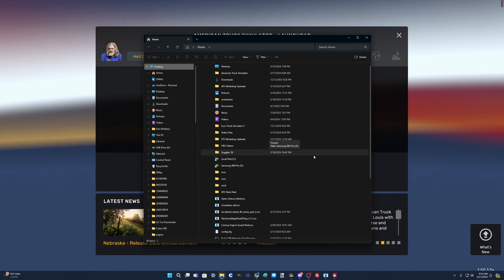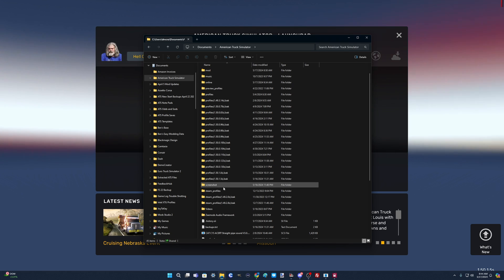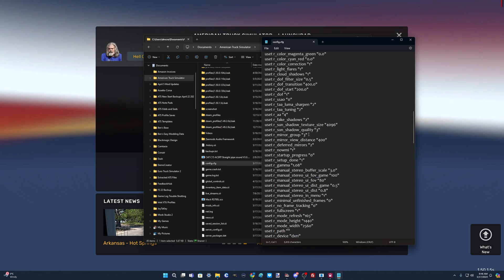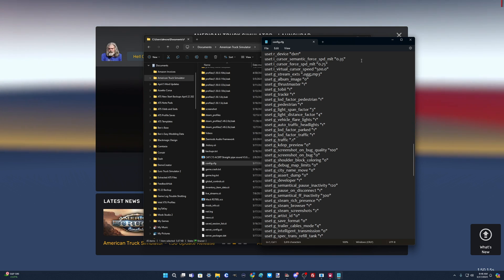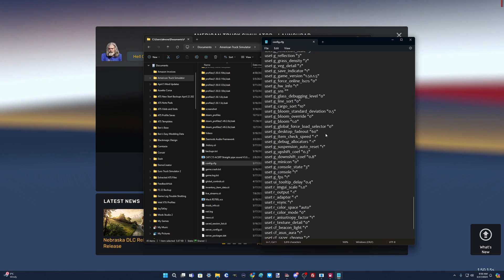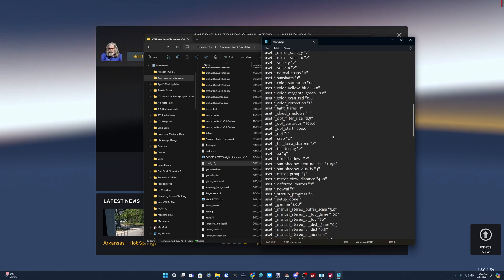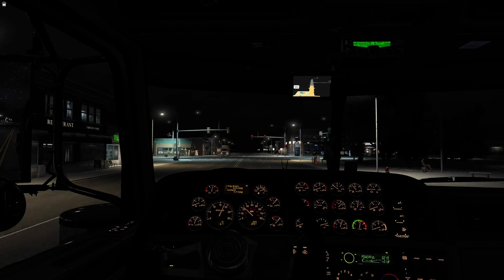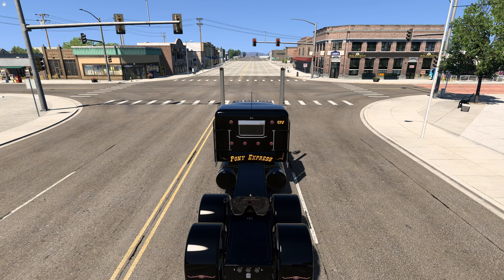ATS - ETS | Config.cfg Tweaks! Make Your Chrome and Paint Pop!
This video show what I have changed in my Config.cfg file in ATS to enhance both the appearance and performance of my game. Bear in mind that I have a pretty stout video card. You may find that you can also tweak some of these settings to improve your games performance by decreasing some settings that are set to deliver higher graphics quality.

MSI Z790
48 GB DDR 4 @ 3600 MHz Corsair RGB Memory
2 x Thrustmaster T 16000M Control Sticks
1 x 7" and 1 x 11" Android tablet